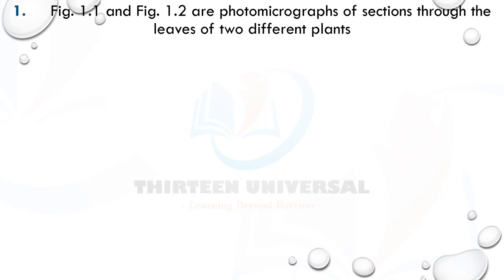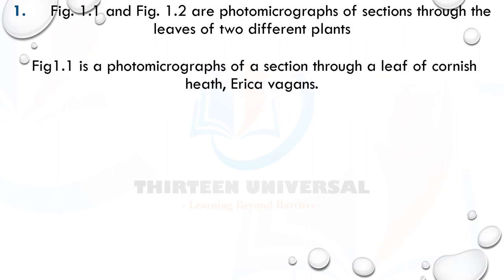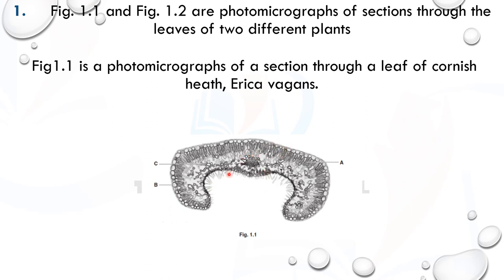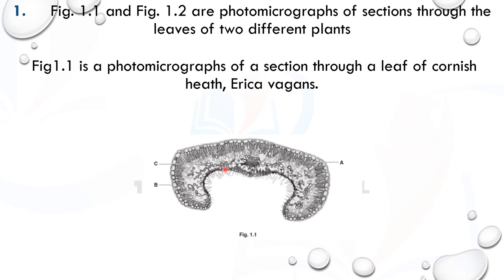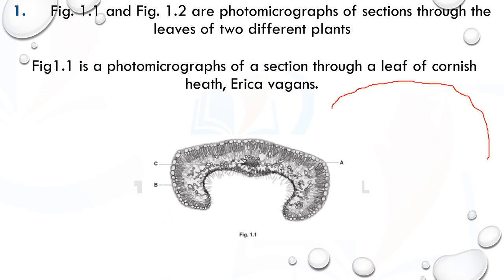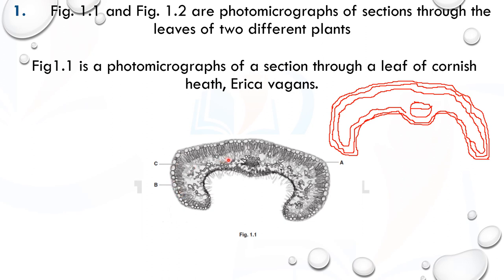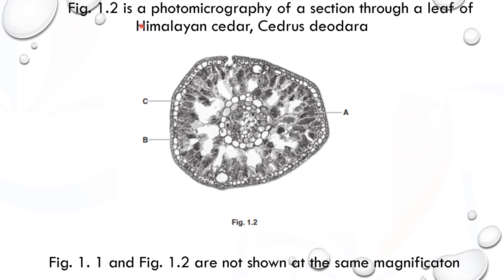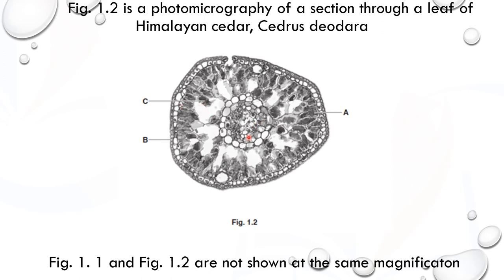A' LEVEL (CAIE) ADVANCED PRACTICAL SKILLS (P3) - SERIES ONE